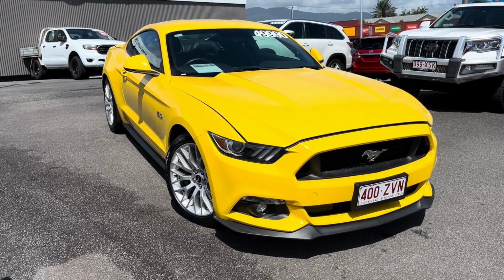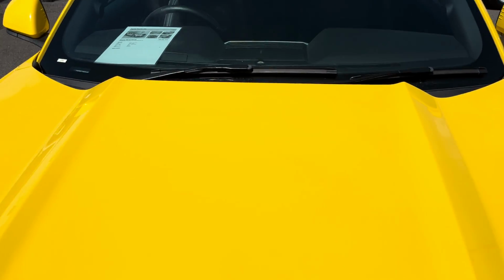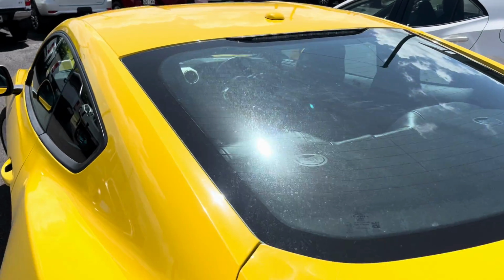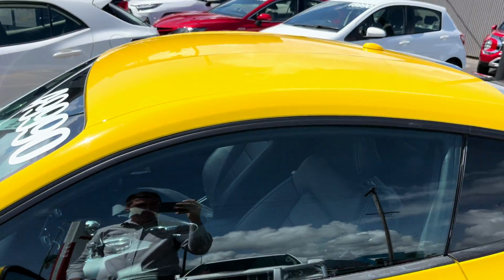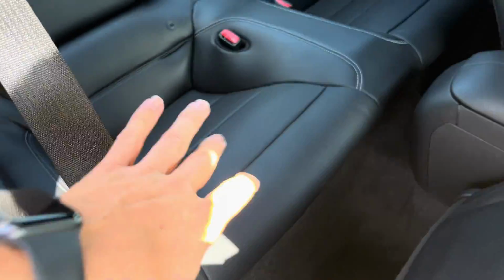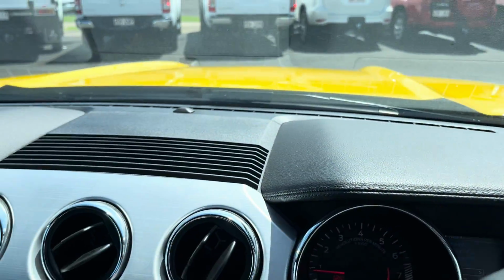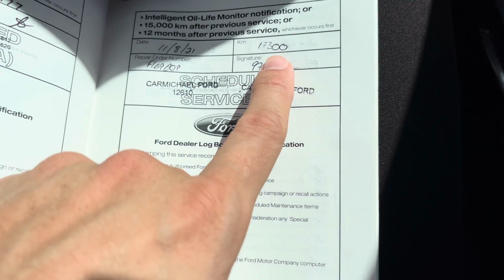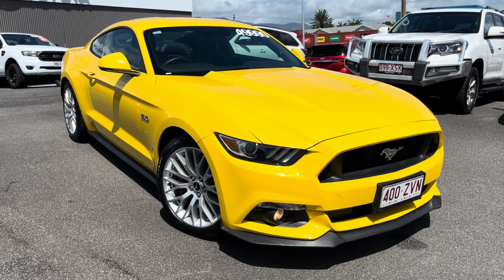2016 Ford Mustang done only 22,300km in amazing condition! For Ross